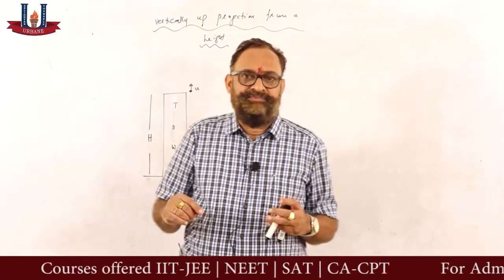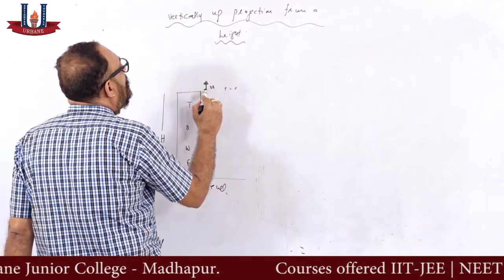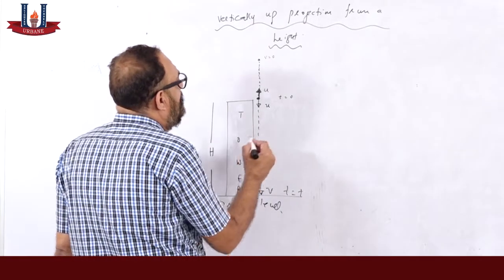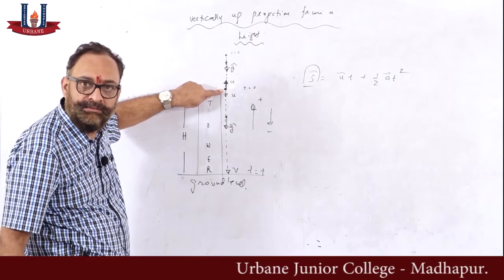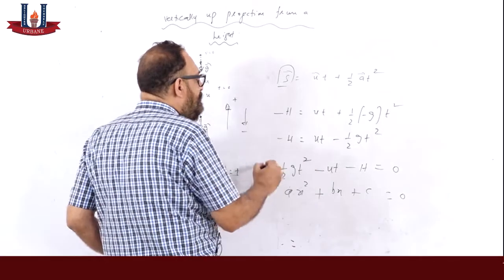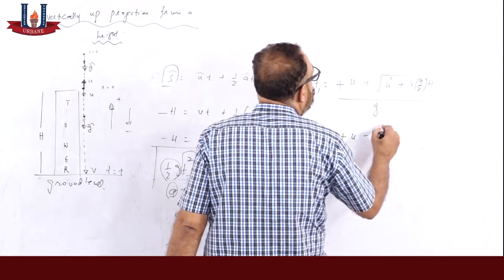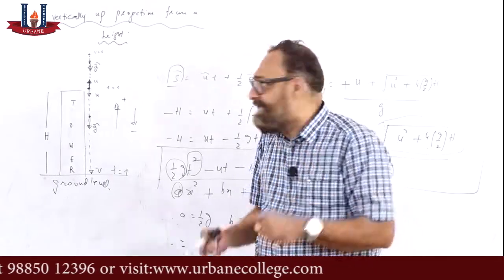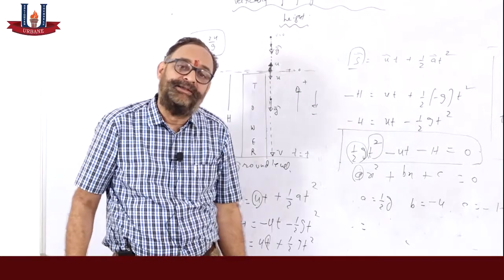Vertically-up Projection from a Height- Kinematics- By V Vijay Kumar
Vertically-up Projection from a Height explained by V Vijay Kumar. This is one of the important topic for JEE exams.